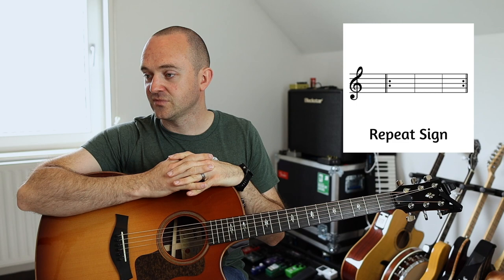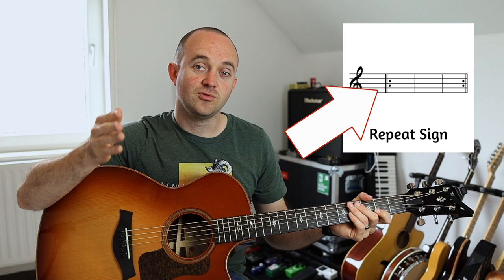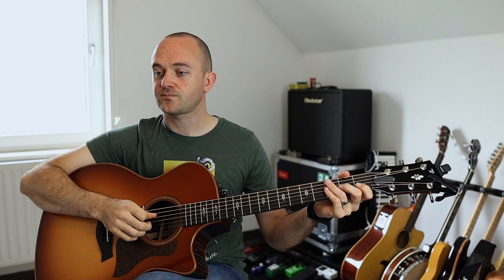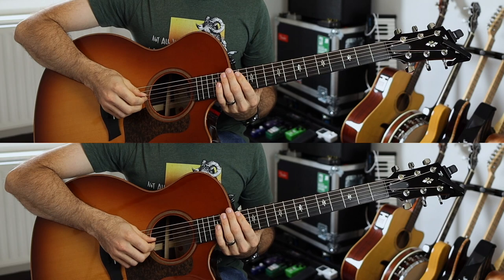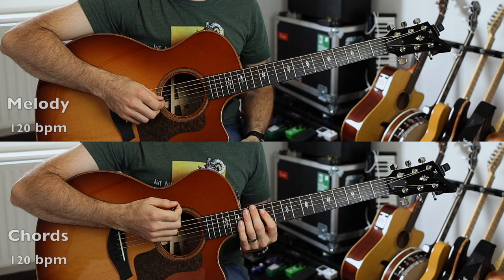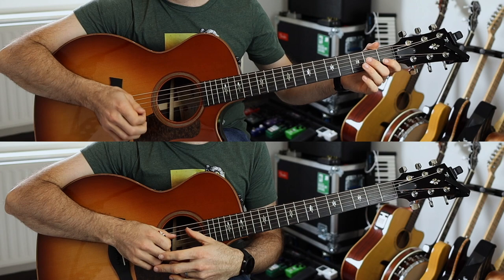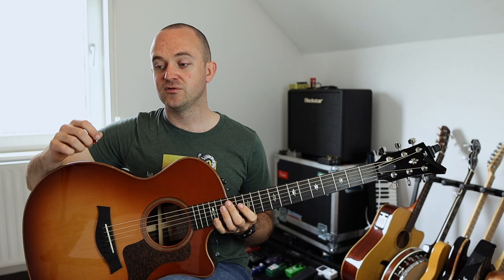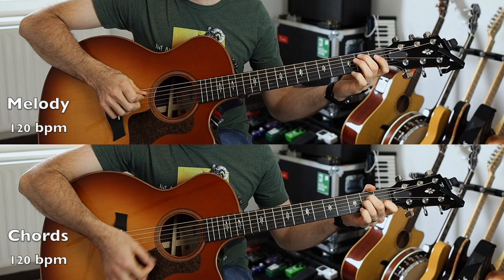REPEATS and NEW SONGS | Page 31 | Beginner Guitar Lessons using Hal Leonard Guitar Method Book 1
ENTER OUR MONTHLY GIVEAWAY each month for a chance to win monthly Guitar Accessories as well as a FENDER STRAT at the end of 2021!

This is the twenty-seventh lesson in a series of lessons using the Hal Leonard Guitar Method Book 1 as our primary source of instruction. This lesson focuses on page 31 and teaches the concept of "repeats."  It also teaches some new songs including "Sea Shanty", "Frère Jacques", and "Snake Charmer."  Hope you enjoy.

This series is not intended to replace the Hal Leonard Guitar method, but to act as a supplement to it.  You will need a copy of the book to be successful using this series.  I've included an Amazon link to the book below.

Timestamps included below.

HAL LEONARD GUITAR METHOD

Acoustic Strings
Humidity Control
Guitar Maintenance
Music Stand

TIMESTAMPS

0:00 – Welcome
2:12 – Discussion about repeats.
3:45 – Sea Shanty @ 72 bpm
4:46 – Sea Shanty Tutorial
6:51 – Sea Shanty – Chords and Melody @ 72 bpm
8:01 – Sea Shanty @ 120 bpm
8:47 – Sea Shanty – Chords and Melody @ 120 bpm
9:58 – Frère Jacques @ 72 bpm
11:26 – Frère Jacques @ 120 bpm
12:19 – Frère Jacques – Round @ 120 bpm
12:57 – Frère Jacques – Singing with Chords
13:39 – Snake Charmer @ 72 bpm
14:06 – Snake Charmer Tutorial
18:37 – Snake Charmer – Melody and Chords @ 72 bpm
19:13 – Snake Charmer @ 120 bpm
19:44 – Snake Charmer – Melody and Chords @ 120 bpm